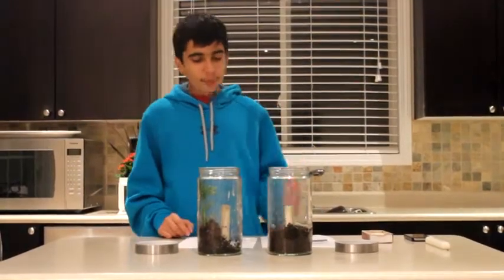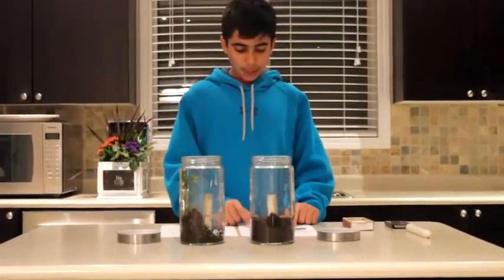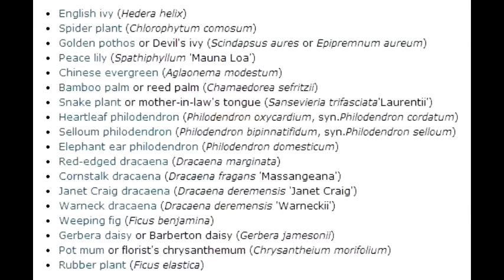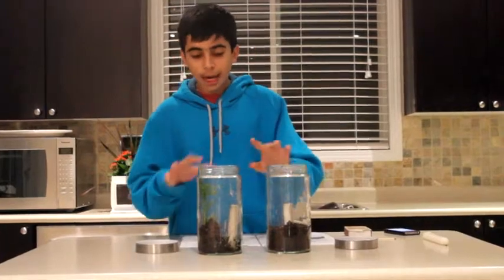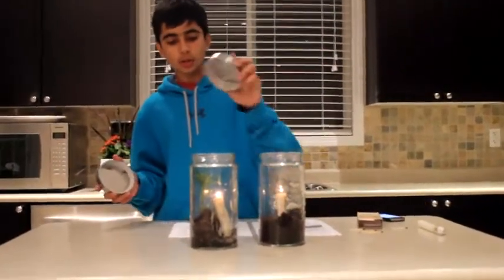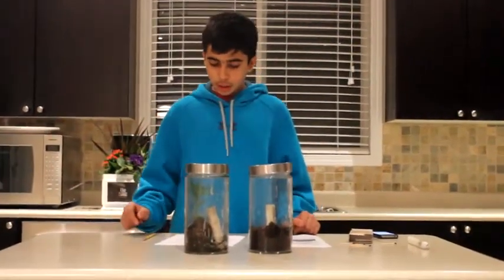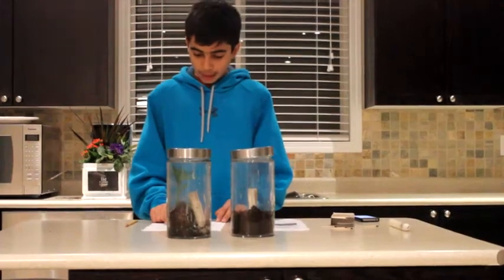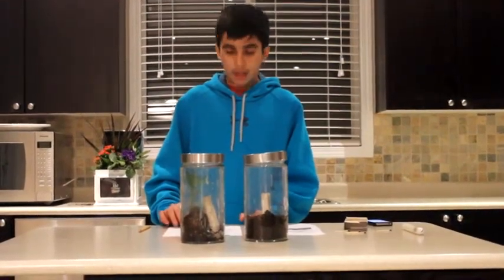Photosynthesis in a Jar - AP Experiment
Hi this is an experiment of where I try to prove that plants produce oxygen.